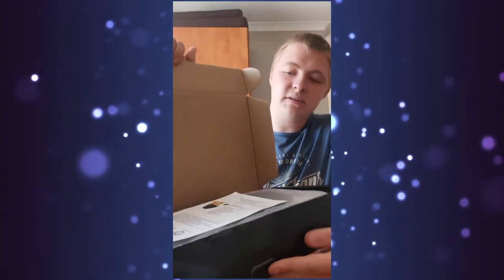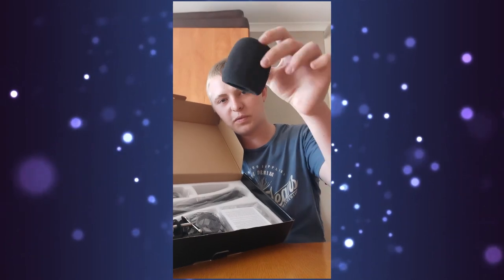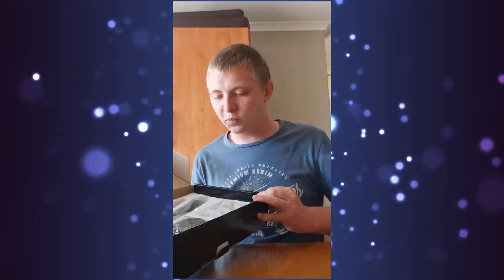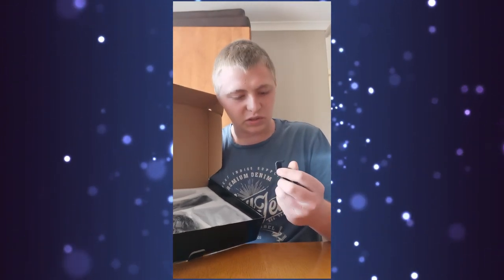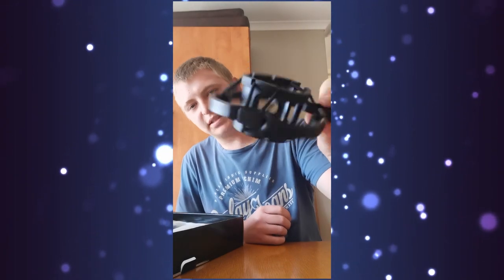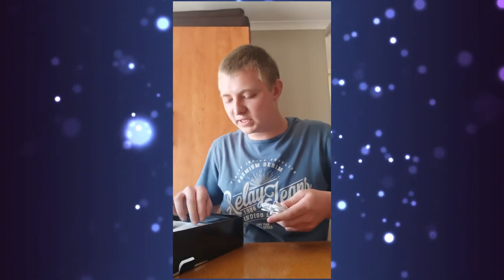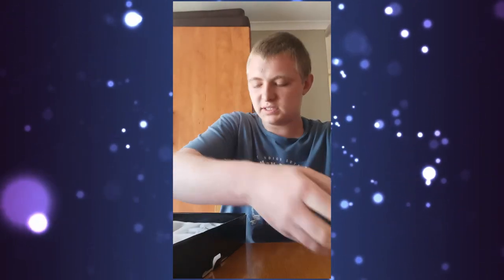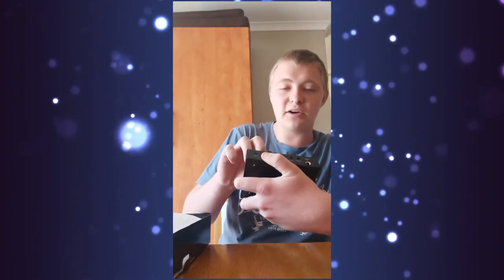BM 800 Condenser Microphone // Unboxing // Audio Test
Hey guys, This is a video showing you my new Microphone that I will be using for streaming and making videos.
The Channel will still be offline, because I am still writing exams. I just saw an opening to make this video and to upload it while the mic is still brand new.

PC Specs:
CPU: Core i5 9400 F 9th Gen.
GPU: GTX 1660 Super Gaming x 6GB GDDR 6.
Motherboard: Mag B365M Mortar ( Intel ).
RAM: 16 GB gaming DDR4.
Keyboard: MSI Interceptor DS 4200.
Mouse: Corsair Ironclaw RGB optical gaming mouse.
Webcam : HIKvision 1080p HD USB Camera.
Microphone : BM-800 Condenser Microphone
Monitors : 60Hz Dell monitor 21"
                   60Hz Dell monitor 19"
Tags used: BM-800 Condenser Microphone // Unboxing // Audio Test,  BM-800, BM-800 Condenser Microphone, BM-800 Microphone, Condenser Microphone, BM-800 Condenser Microphone Unboxing, BM-800 Condenser Microphone Audio Test, BM-800 Unboxing, BM-800 Audio Test, dr orchid, Dr orchid, Dr Orchid Gaming, Dr Orchid SA, SA content creators, south african youtubers,